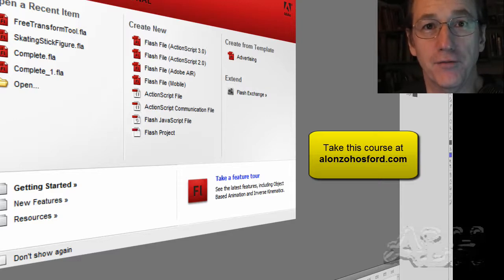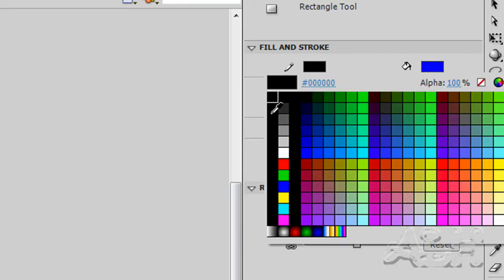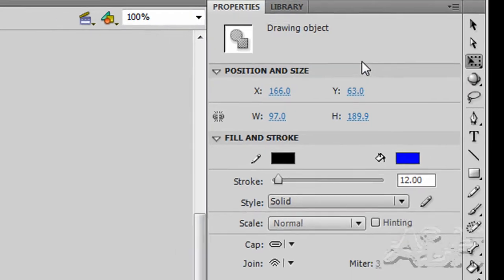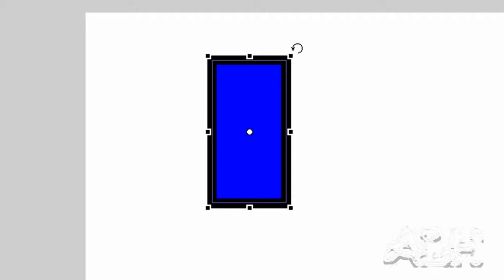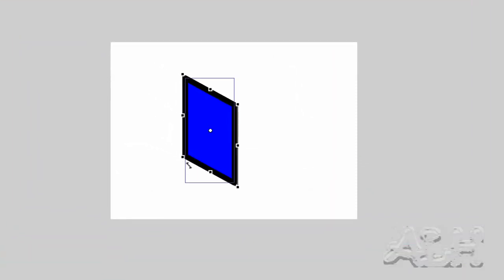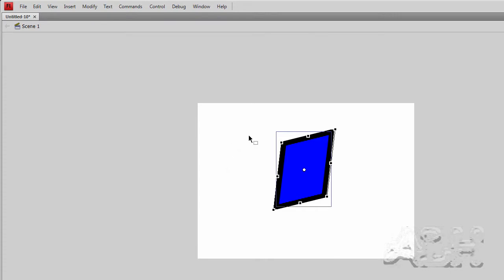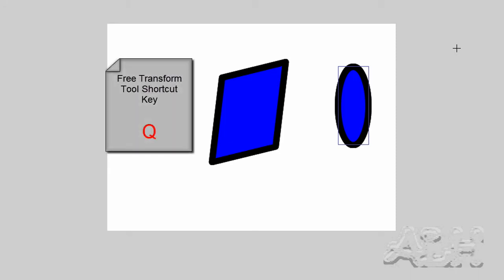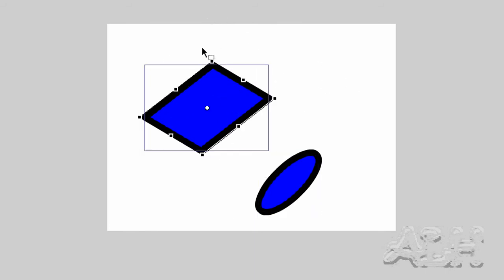Basics Of The Free Transform Tool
Introduction the Flash CS4 Free transform tool.